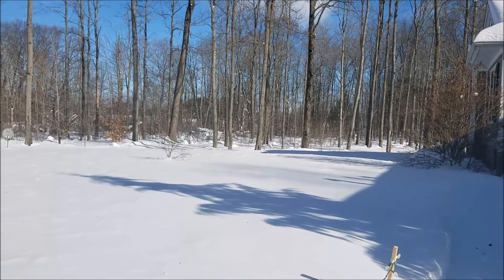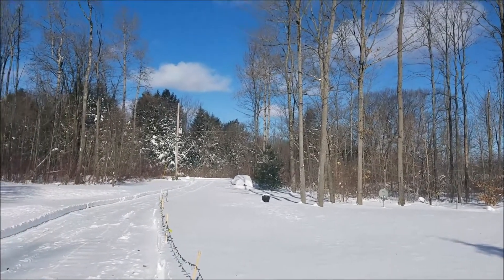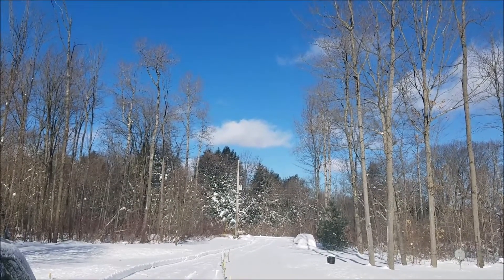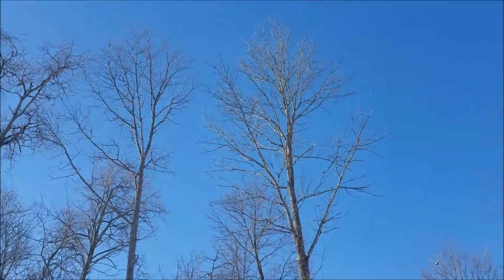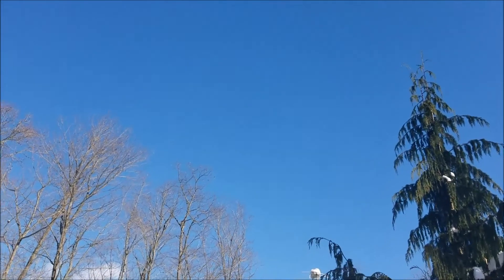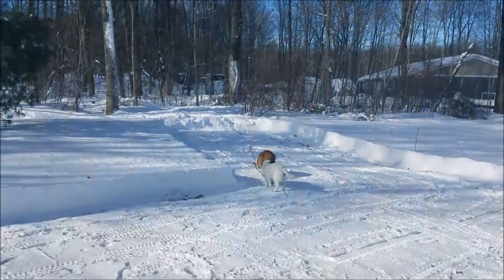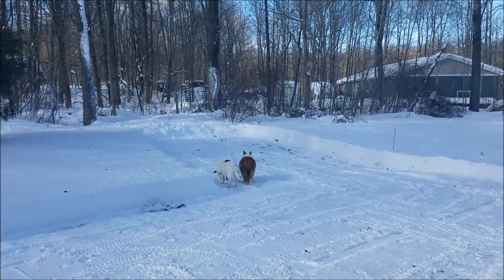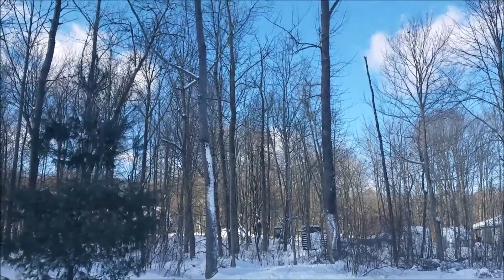The season for chili ❄ Blue skies 🌤 Unfitting honor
I share a little of my day... and I share a short devotion at the end.

When we found the horizon: Free to use